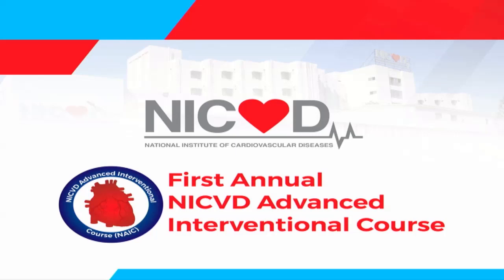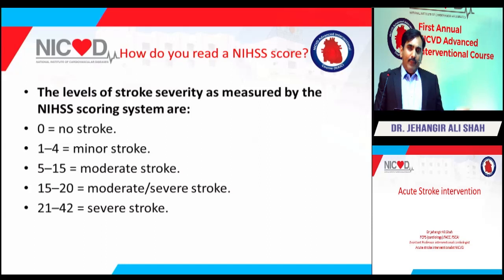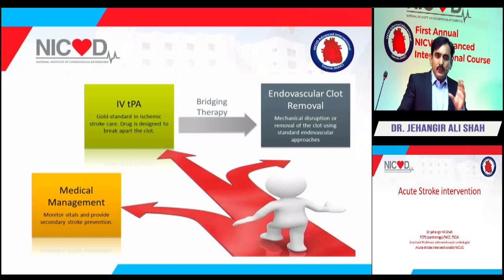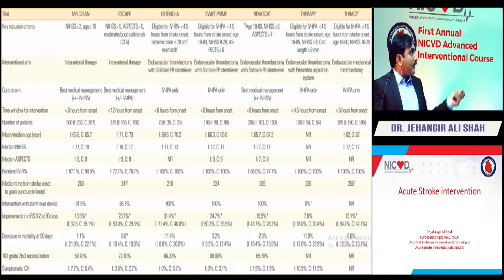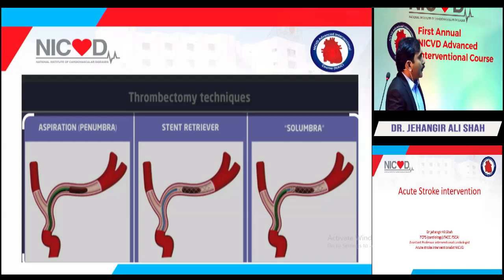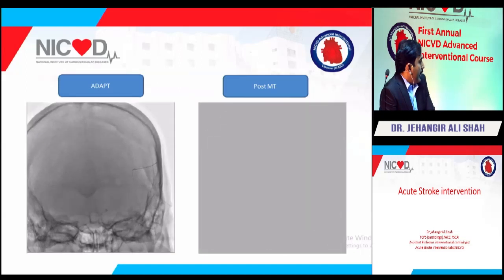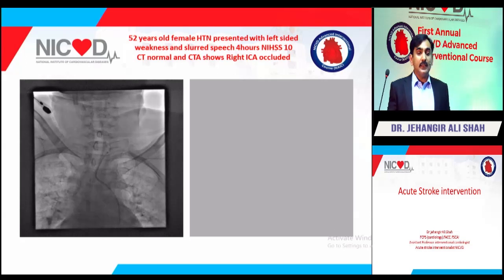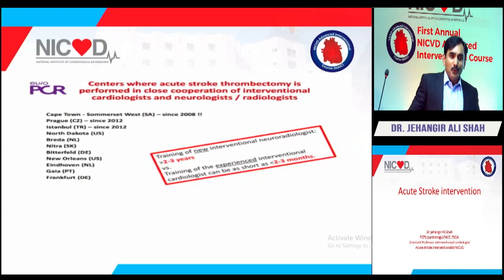Acute Stroke Intervention | Dr Jahangir Ali Shah